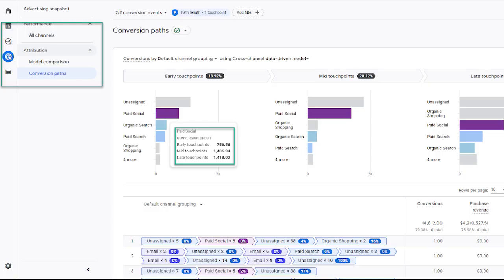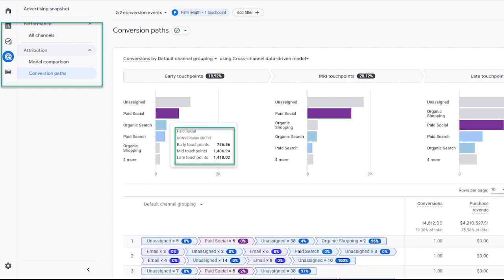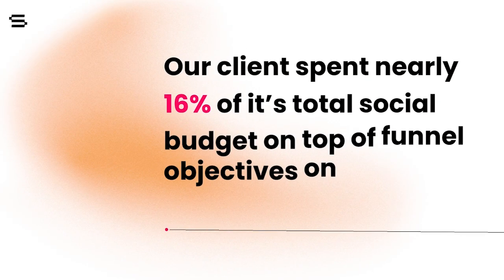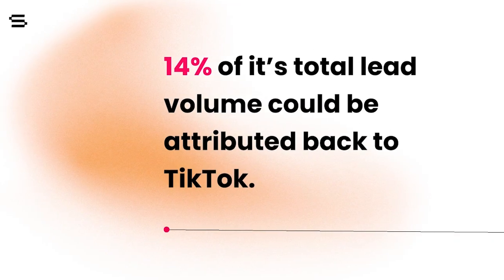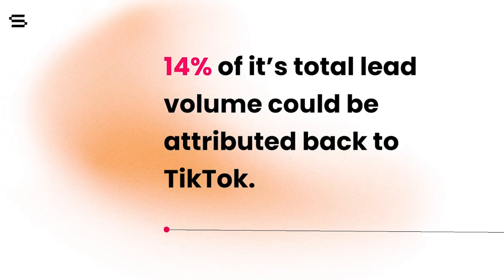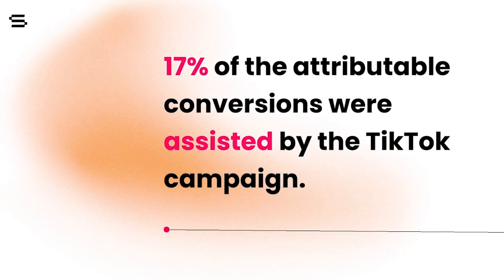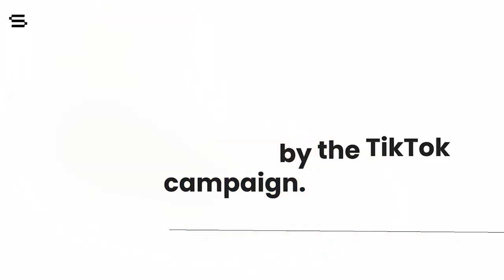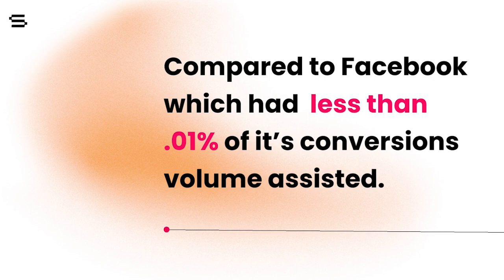TikTok's Impact on the Digital Landscape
Seer's Paid Media Team Leads, Brittany and Maureen discuss the importance of user-generated content and video-first creative on the platform. They dive into TikTok's paid advertising capabilities and how brands can leverage data such as Google Analytics 4 conversion paths to measure the impact of assisted conversions from TikTok ad campaigns.